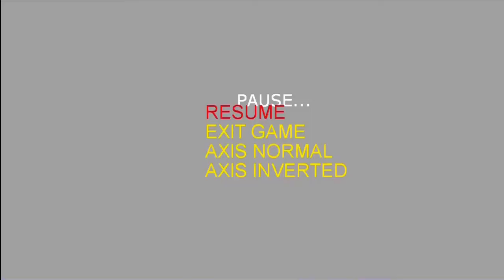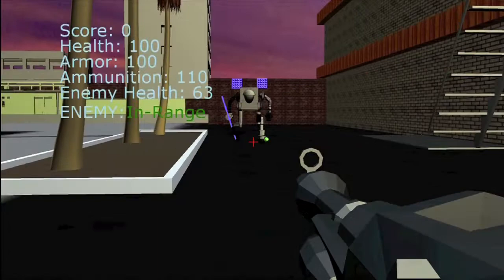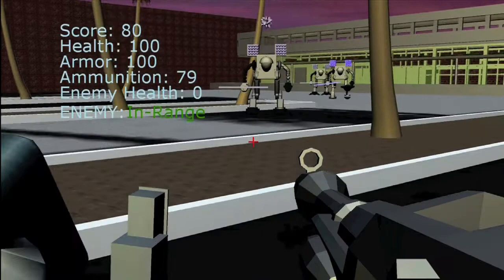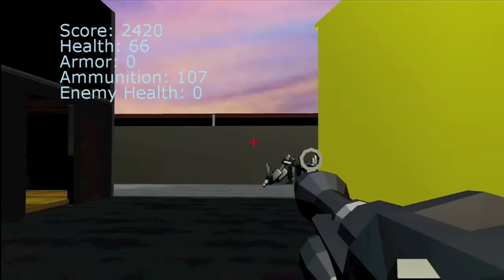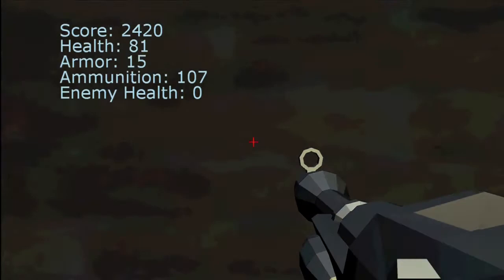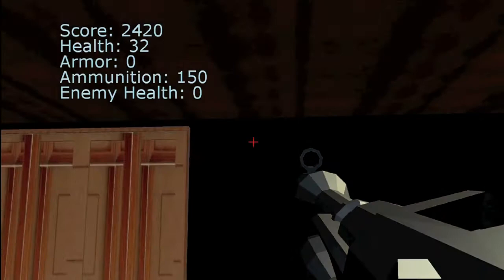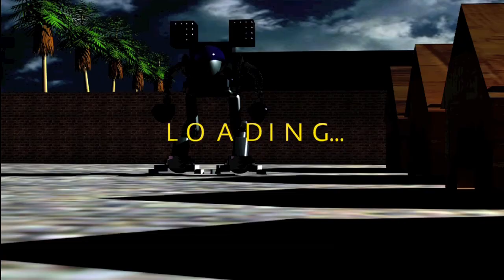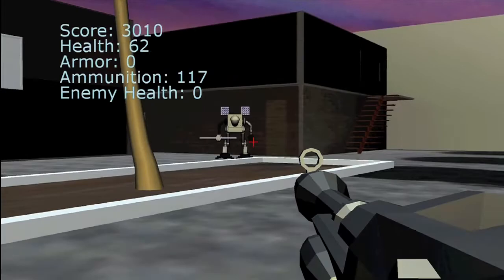Let's Play Bad Games: A day to the war to when the world ends